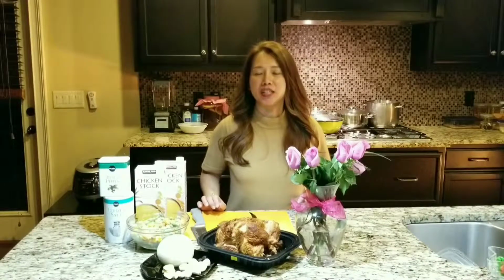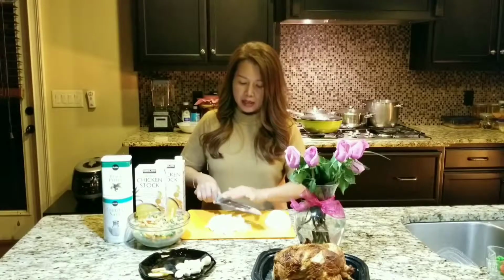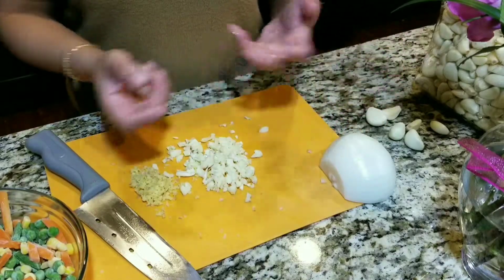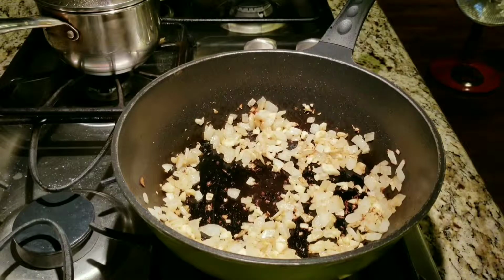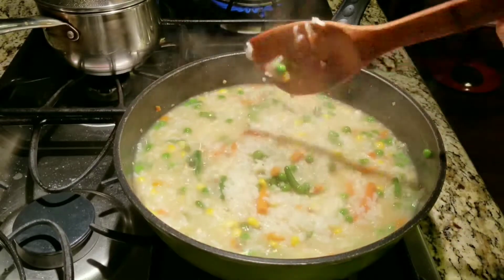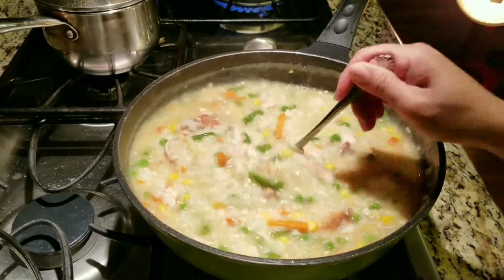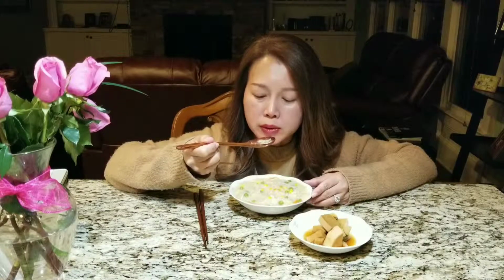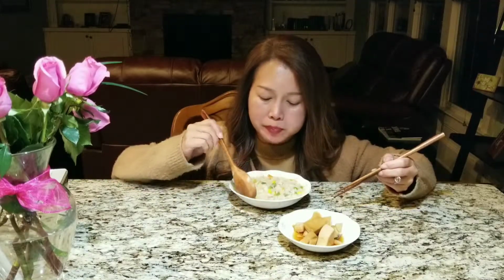Chicken and Rice Porridge (dakjuk: 닭죽) (Best Hangover Cure / Cold Remedy)